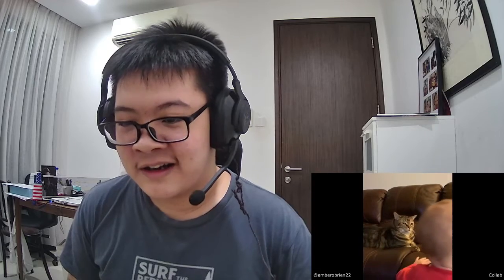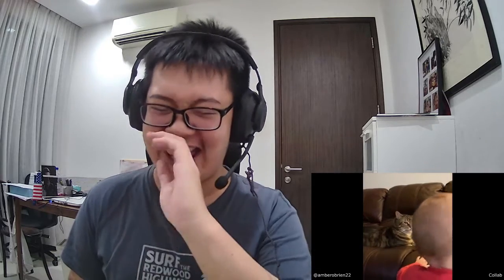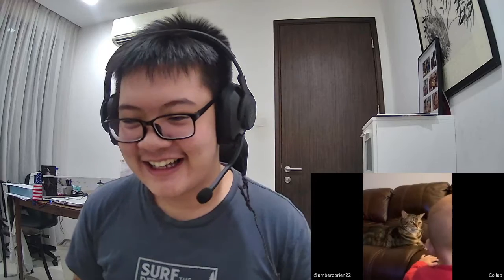Reaction to "Dog Amazes People By Running Over Pool"